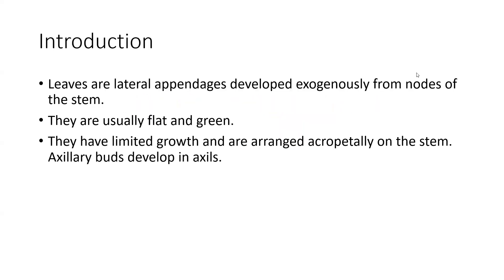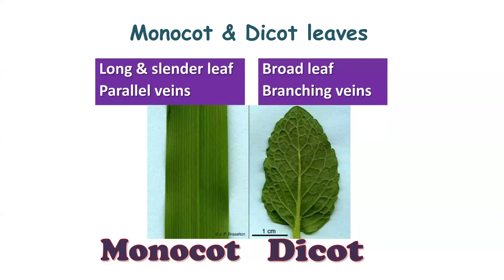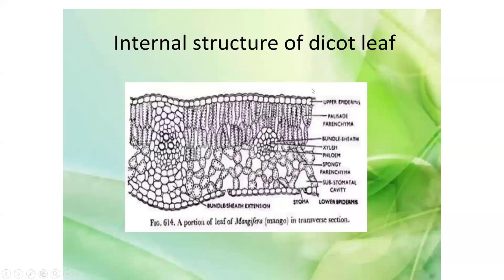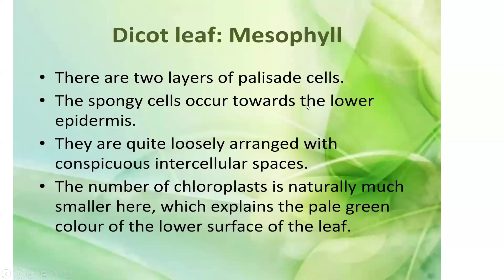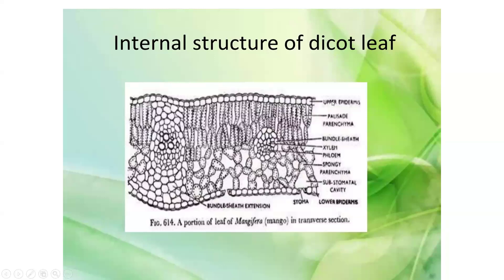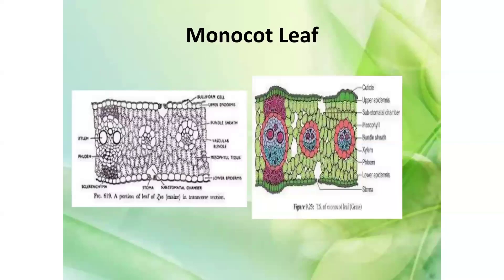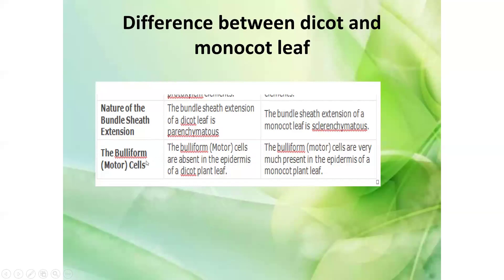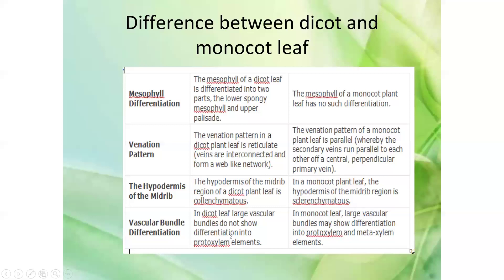CPGET-2024 - PLANT ANATOMY - DIFFERENCE BETWEEN MONI & DOCT LEAF - DR.P.MANJULA, RBVRR HYDERABAD